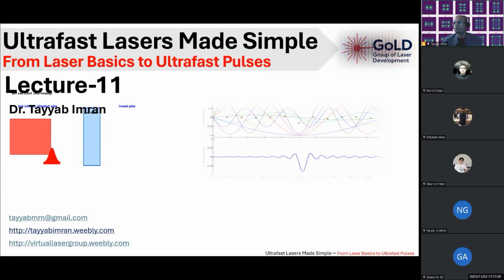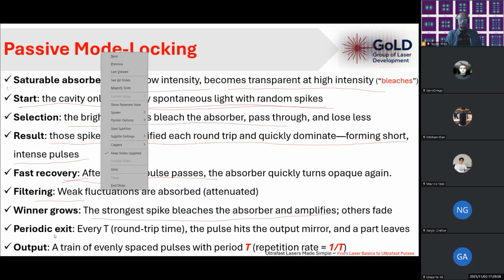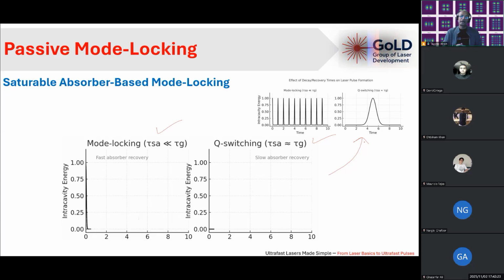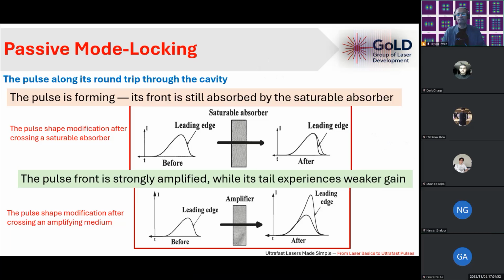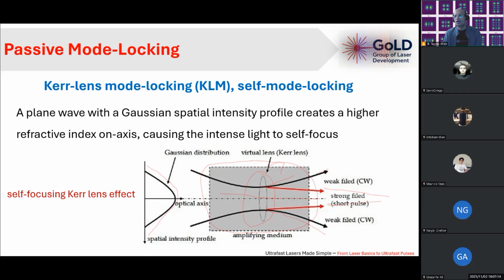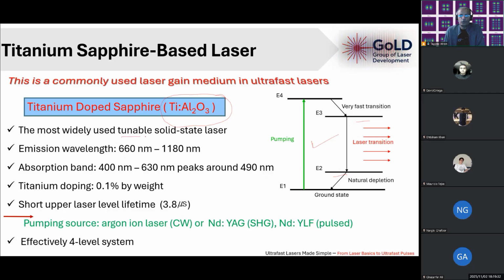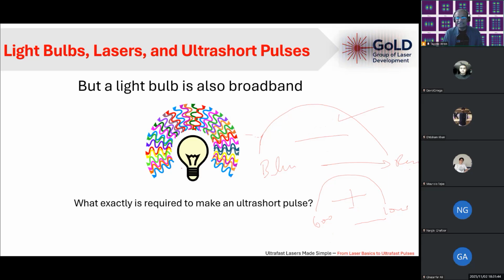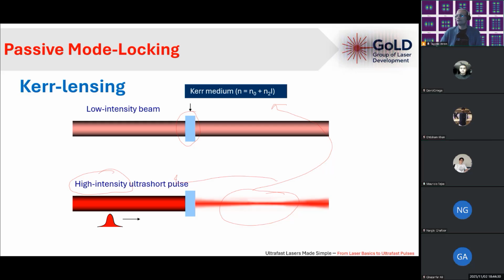Lecture-11 Ultrafast Laser Course (from basics of laser to ultrafast laser pulses) [02-11-25]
Mode-locking concept, passive mode-locking techniques, saturable absorber, Kerr-lens mode-locking, mode-locking animations